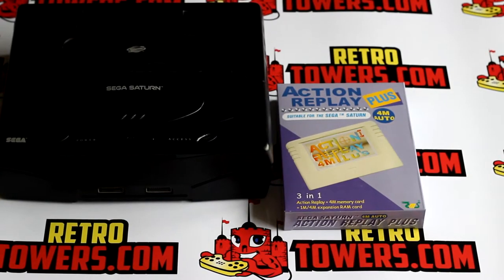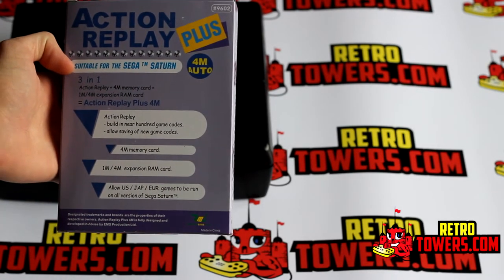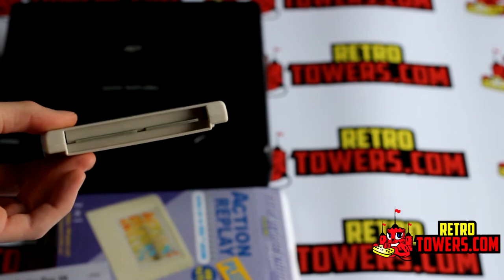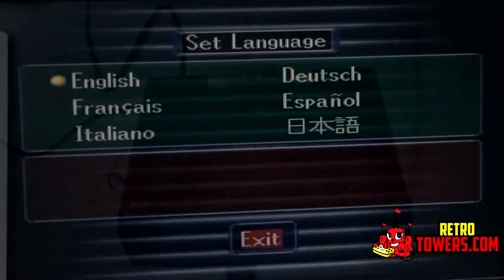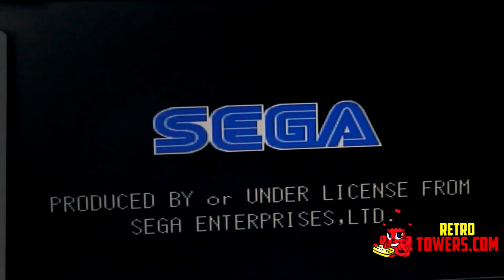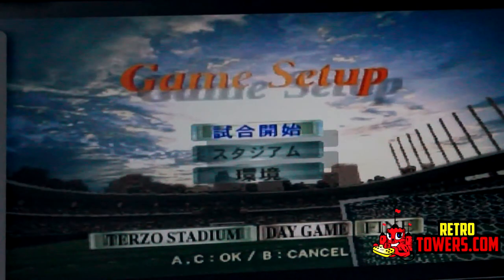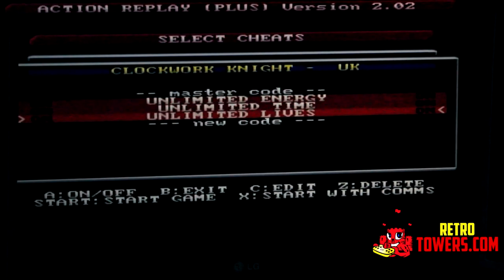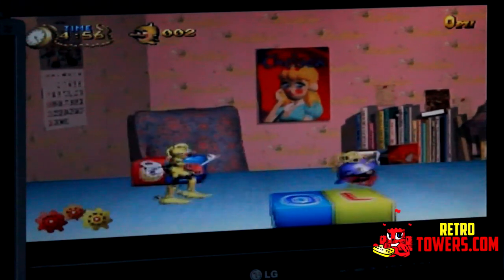Sega Saturn Action Replay Plus - Playing Imports & Loading Cheats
With this wonderful little device. The Saturn Action Replay Plus 4M Auto lets you play imported games from any region on your Saturn console. You can play Japanese (NTSC-J) and American (NTSC) games on your European (PAL) console, Japanese and European games on your American console, or American and European games on your Japanese console.

It also has the extra RAM to give to let you play a small selection of games that require either 4MB extra RAM, or 1MB to play them. This cart supports both so, it will let you play the following games.

Games that require  4MB of extra RAM

Dungeons & Dragons Collection
Final Fight Revenge
Friends: Seishun no Kagayaki
Marvel Super Heroes
Marvel Super Heroes vs Street Fighter
Noёl 3
Noёl 3 Limited Editon
Pocket Fighter (OPTIONAL)
Street Fighter Zero 3
Super Real Mahjong P7
Vampire Savior
X-Men vs. Street Fighter

Games that require 1MB of extra RAM

Astra Superstars
Fatal Fury 3
Fighter’s History Dynamite
Groove On Fight
King of Fighters ’96
King of Fighters ’97
King of Fighters, The: Best Collection
KOF Double Pack: King of Fighters ’95 & ’96
Metal Slug
Noёl 3
Ragnagard
Real Bout Fatal Fury
Real Bout Fatal Fury Special
Real Bout Garou Densetsu Best Collection
Real Bout Garou Densetsu Special
Samuari Showdown IV
Samurai Showdown III
Samurai Spirits Best Collection
Samurai Spirits: Amakusa Kourin
Samurai Spirits: Zankurou Musouken
Super Real Mahjong P7 P’s Club Limited Edition
Waku Waku 7

Games that don't need extra RAM, but will enhance the game

Cotton 2
Cyberbots

It will also let you run action replay cheat codes on many different games. There are some built in cheat codes and if you can find custom cheat codes elsewhere on the internet, or in a cheat code manual, then you can input these codes manually.

The cart will also give you an extra bit of space for storing saved game files, for when your Sega Saturn's hard drive has run out of space.